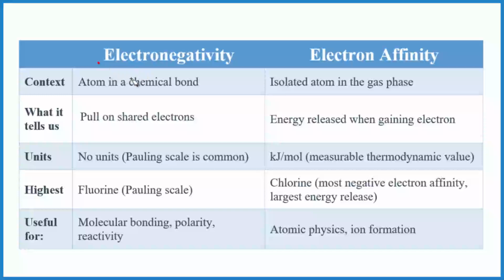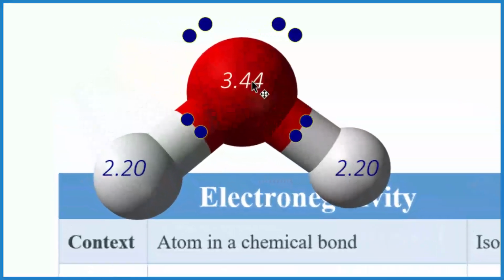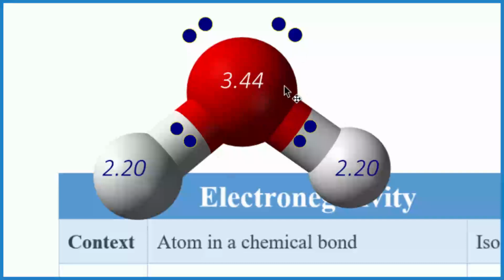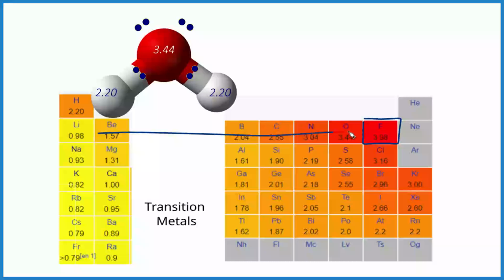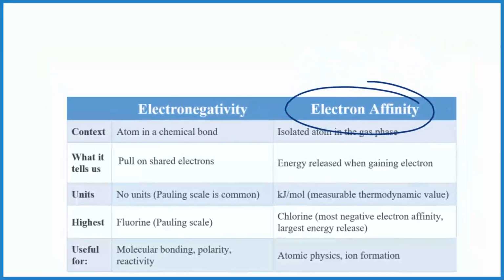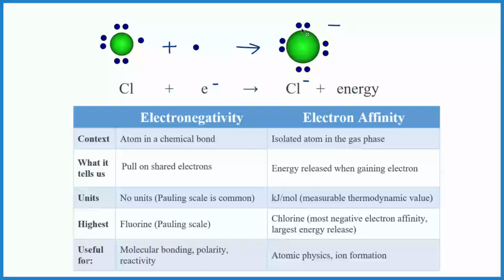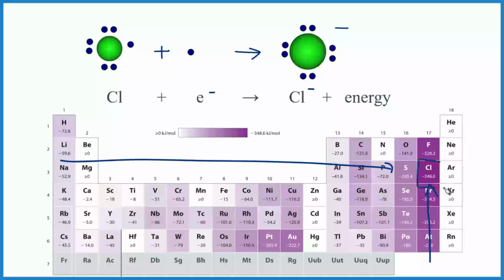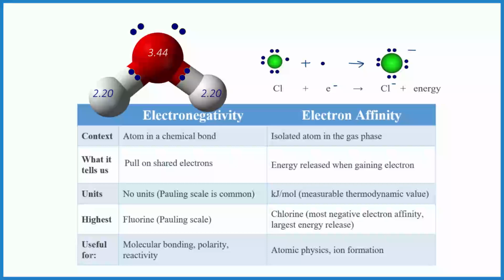Electron Affinity vs Electronegativity | Key Differences Explained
What's the difference between electron affinity and electronegativity?
They follow similar periodic trends, but they mean completely different things — and mixing them up is one of the most common mistakes in chemistry.

In this video, we’ll walk through:

🔹What electron affinity and electronegativity actually mean

🔹How they're used in general chemistry

🔹Why one is measured and the other does not have units

🔹Real-world examples: H₂O (electronegativity) and Cl⁻ ion formation (electron affinity)

This video is relevant for AP Chemistry, IB, or General Chemistry 1 — or if you just want to truly understand how electronegativity and electron affinity are different.